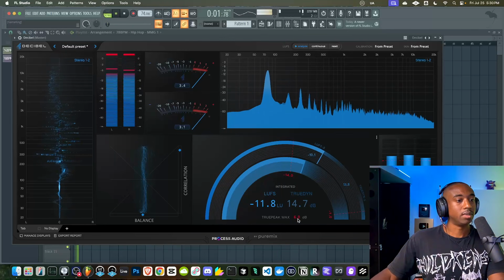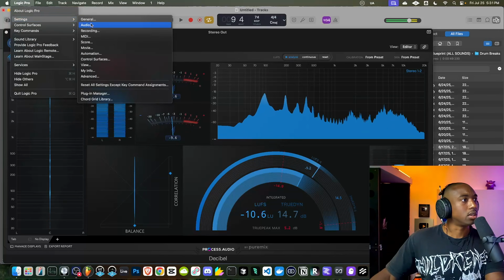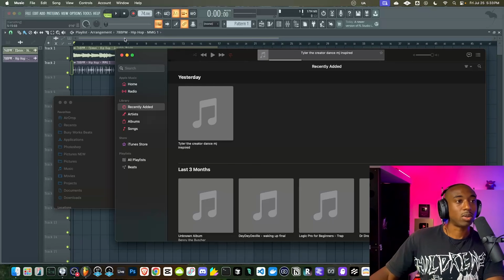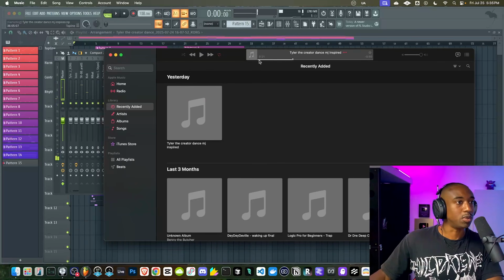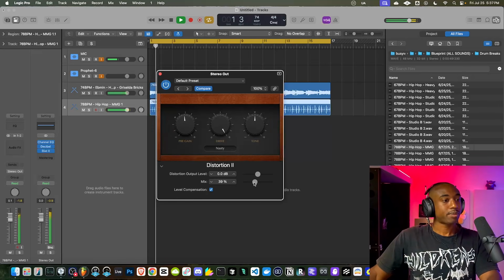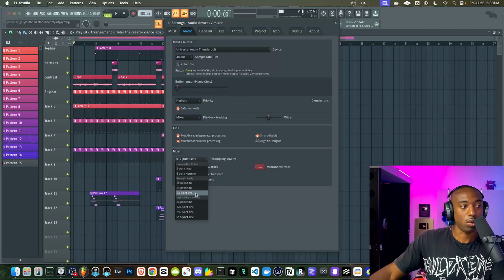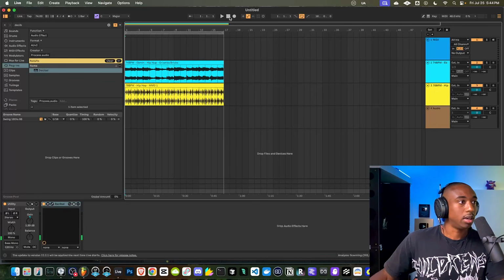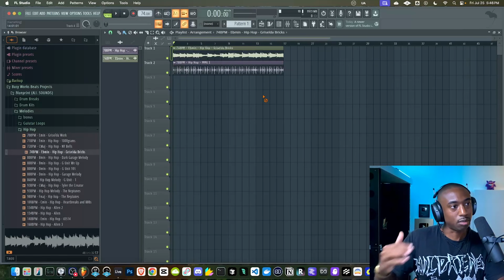Which DAW Sounds the Best?